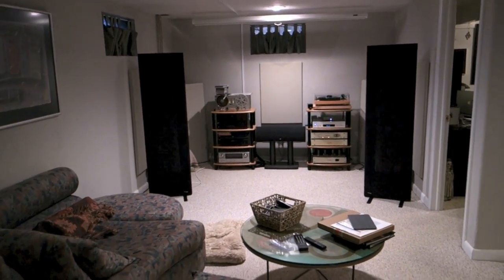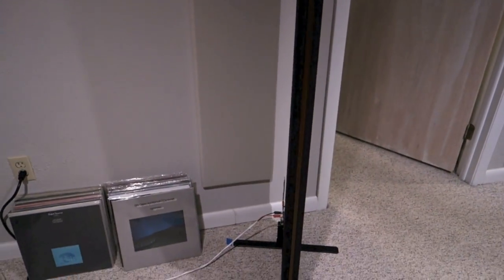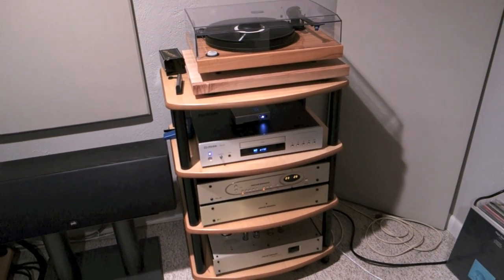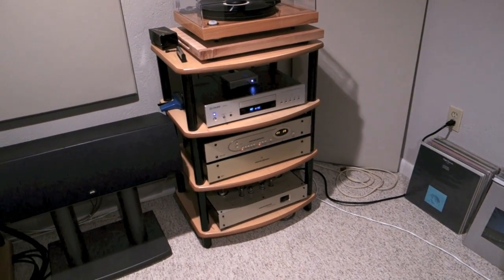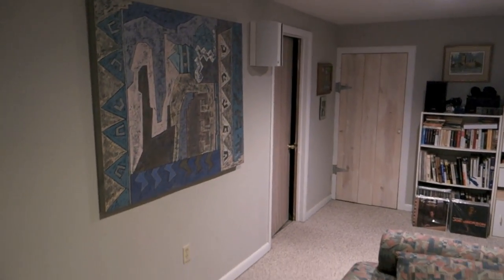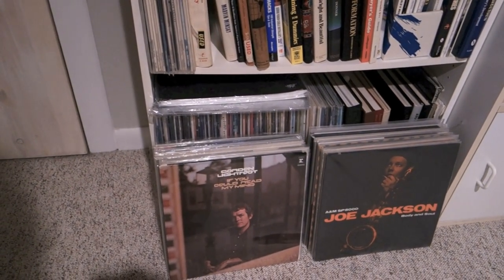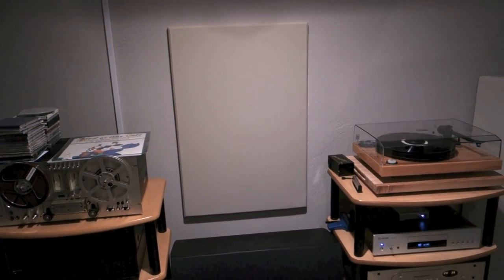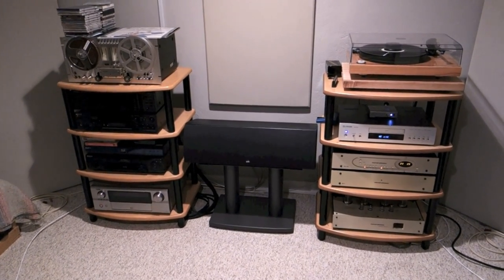Vinyl Community - Music Room Tour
Part II of my Vinyl Community intro - the music room tour.